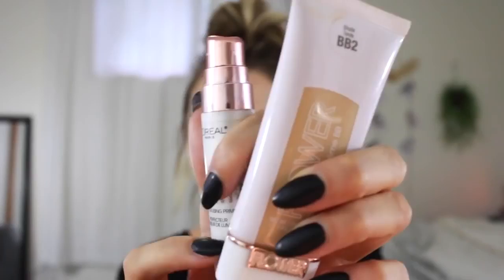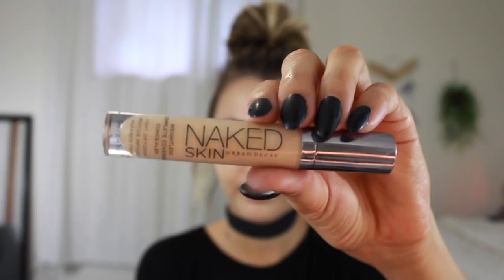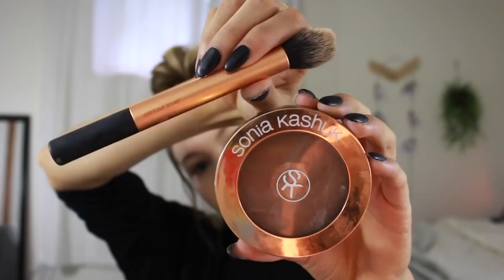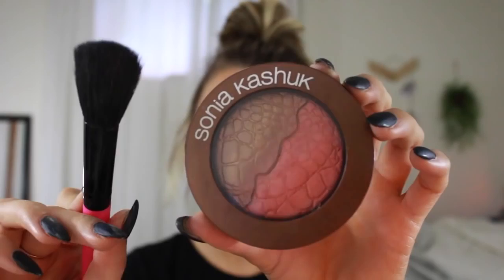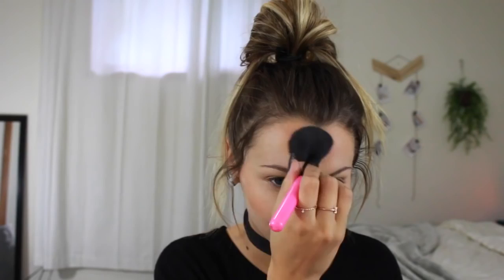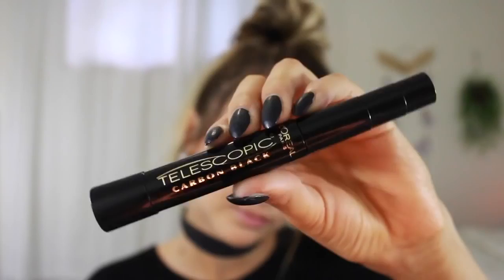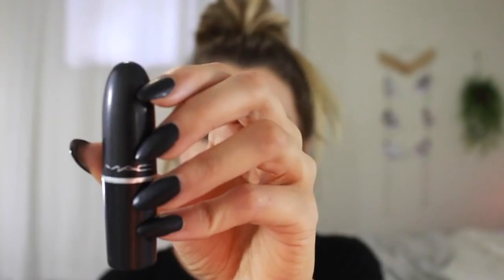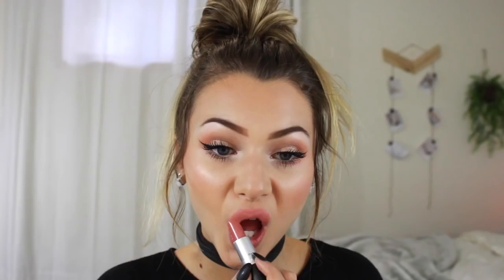Get Ready With Me: Trendy Summer Makeup Look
HEY LOVES!

For those of you who don't know me, my name is Brooke McNally. I believe in living a minimalist lifestyle. I enjoy doing the things that I love and removing the excess clutter. Makeup is something I love to practise and also share with all of you!